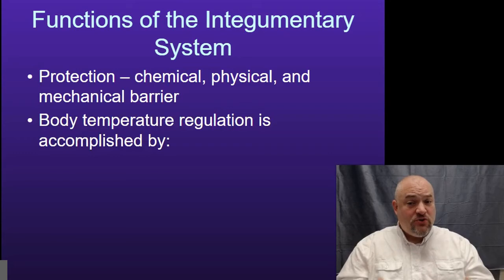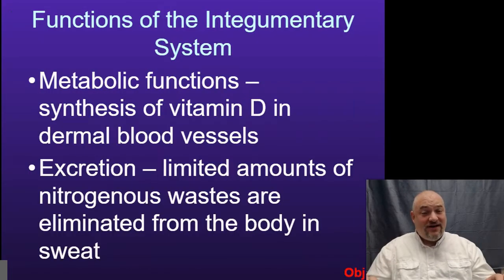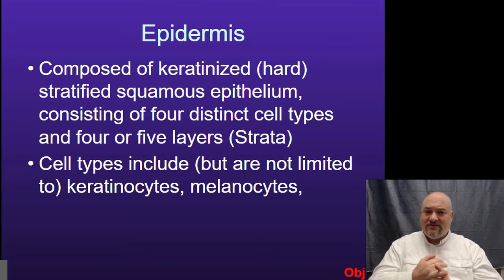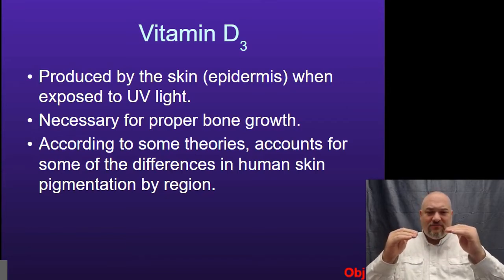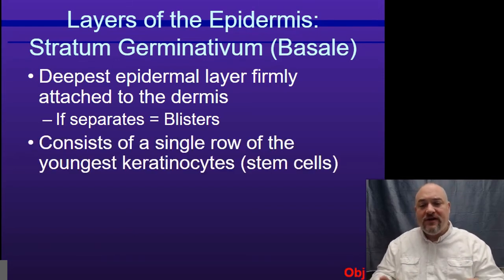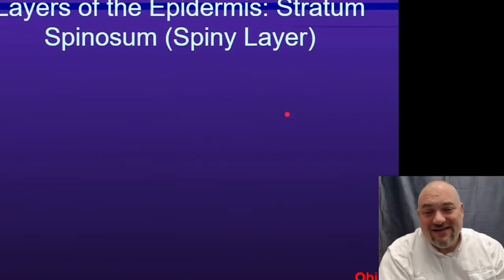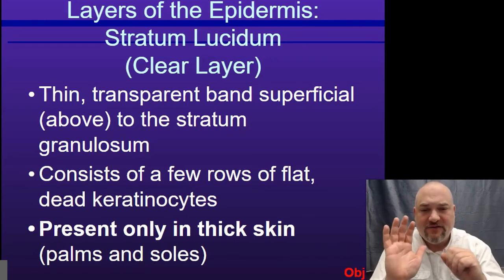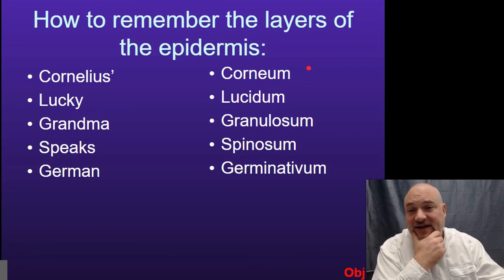1-Unit 4: Integumentary Notes: Part 1-Epidermis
Unit 4 of our Anatomy & Physiology class is on the Integumentary System-or Skin.  This is the 1st part of the notes for this unit and deals primarily with the Epidermis.